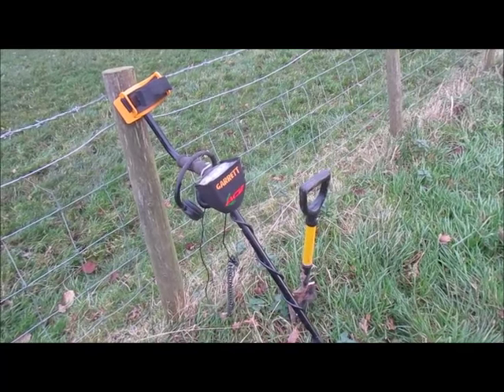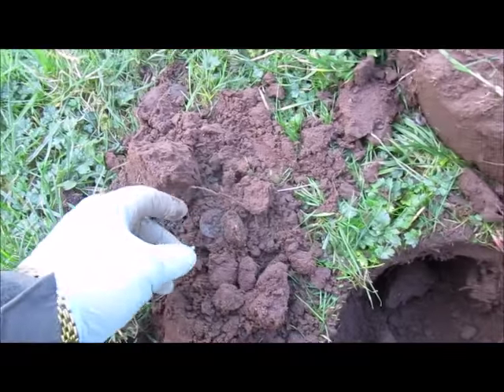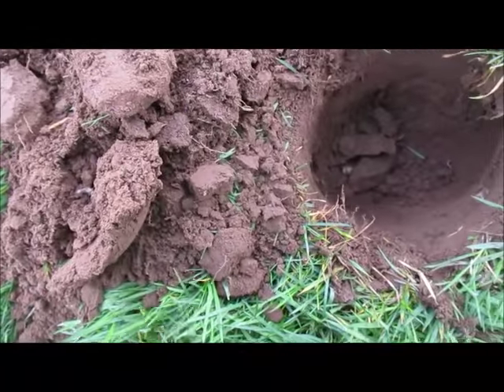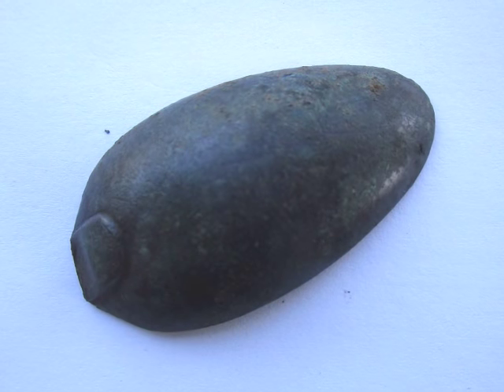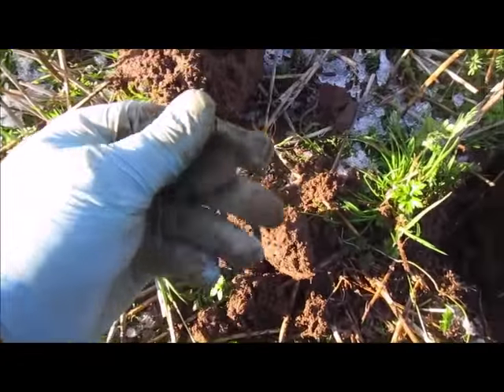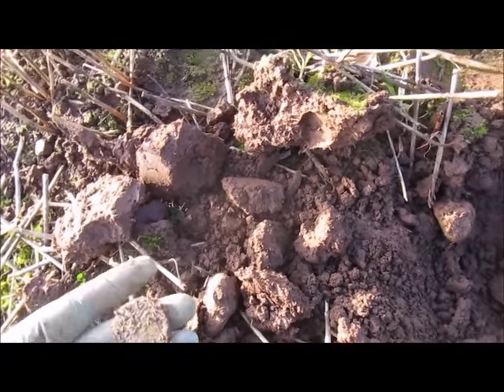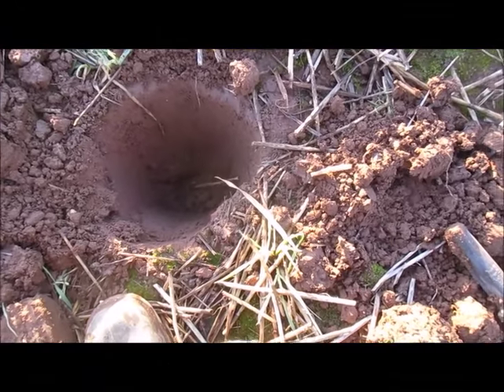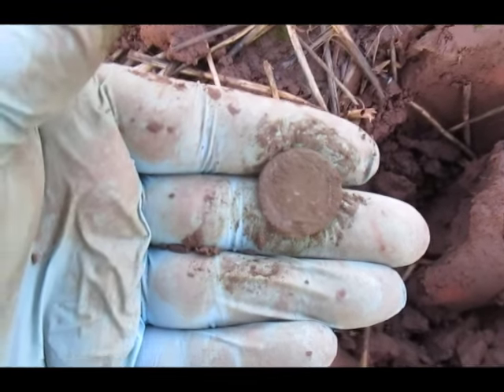Metal Detecting Silver Rings and Things in Cumbria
Two short hunts before the floods invaded our detecting sites yield two silver rings, a silver bullhead sixpence and many other coins and relics.